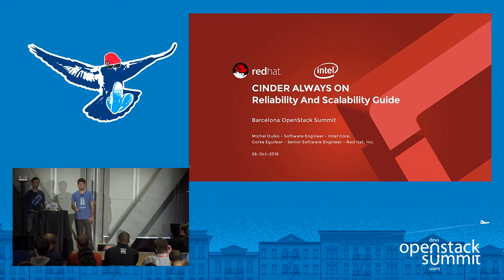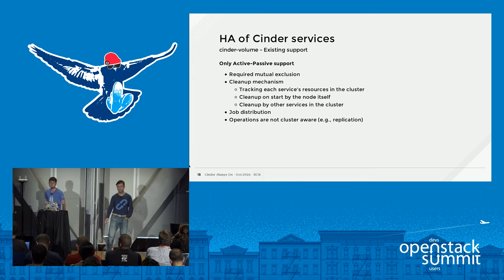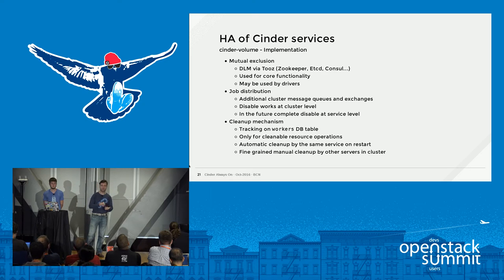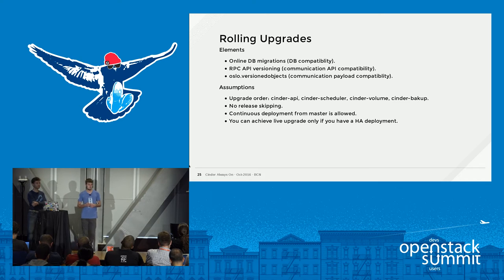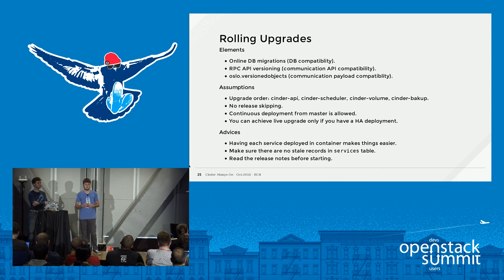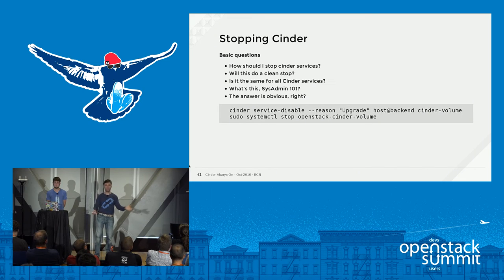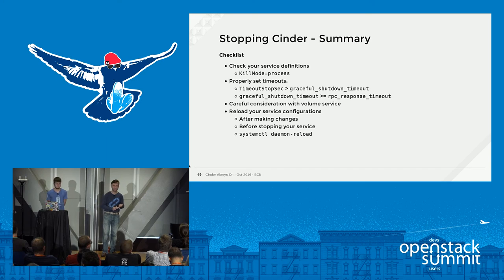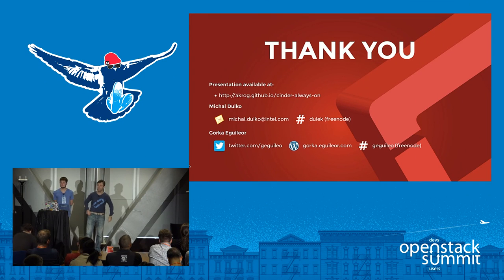Cinder Always On - Reliability And Scalability Guide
Cinder (OpenStack Block Storage project) can be found in 80% of OpenStack deployments. Configuring it to be robust, resilient and fast is important. However considering its high customizability, such as choice of deployment architecture, volume backend or backup backend, an always on Cinder is not a simple goal to achieve.In this talk we will explain how Cinder can be deployed in ways guaranteeing increased reliability and performance, as close as possible to always on.